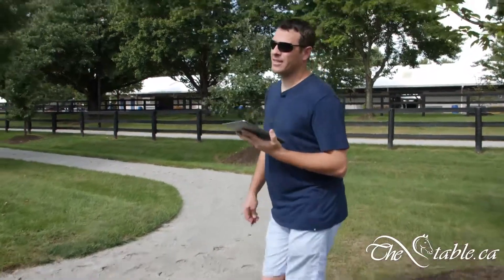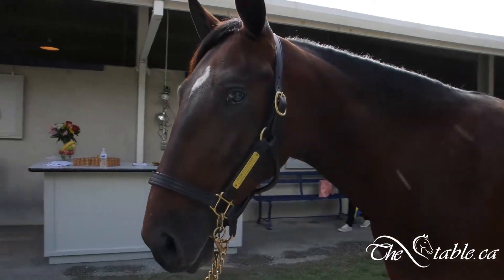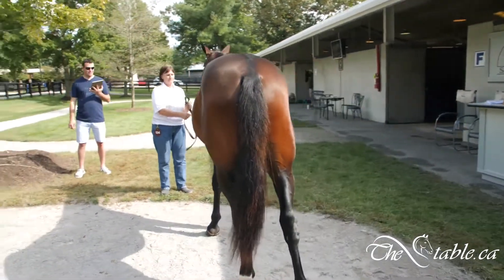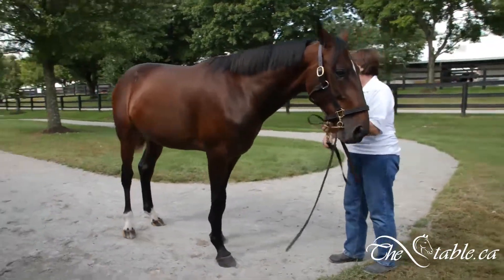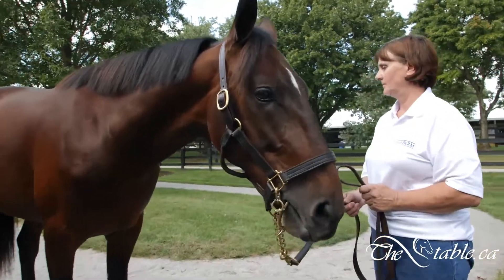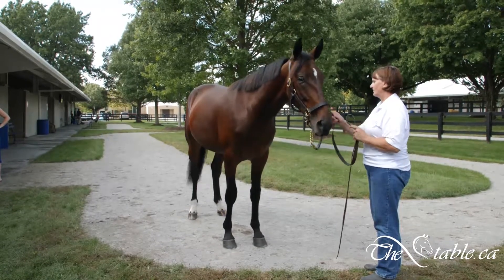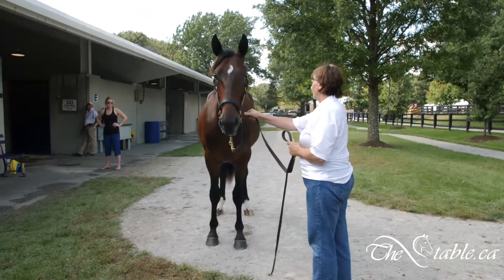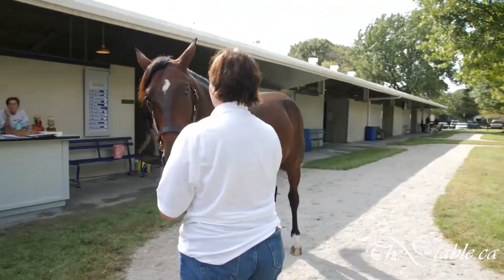HIP #134, PORT PERRY, Lexington Selected, TheStable ca